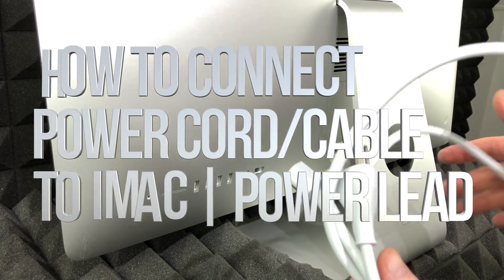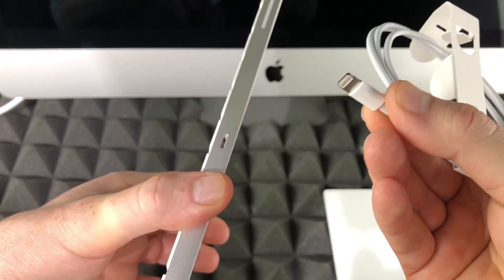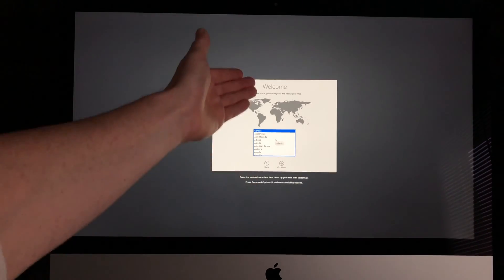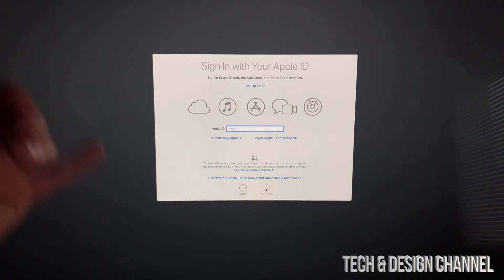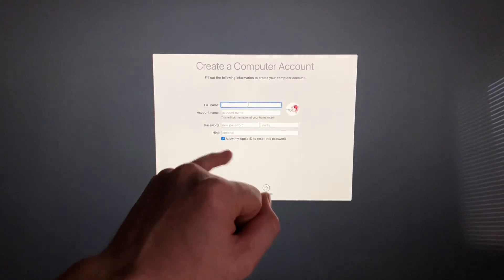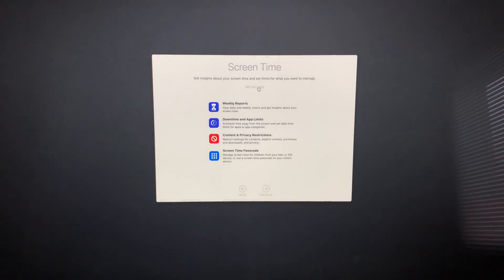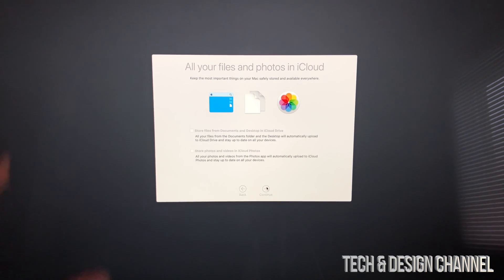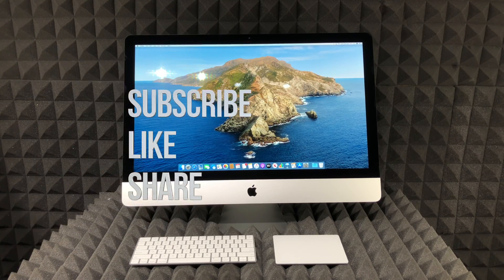How to Connect Power Cord to iMac | Power Lead | Power Cable plug into iMac set up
How to connect power cable to iMac